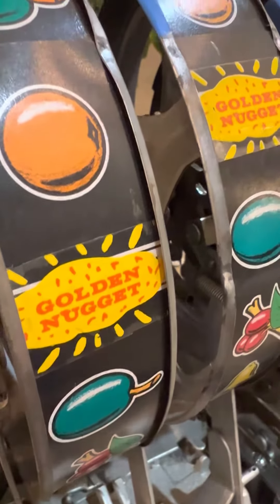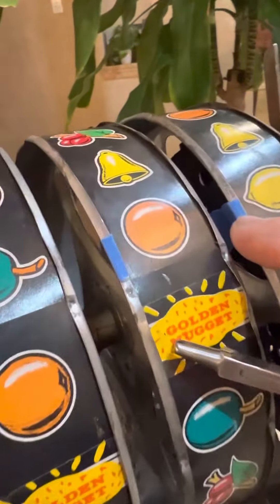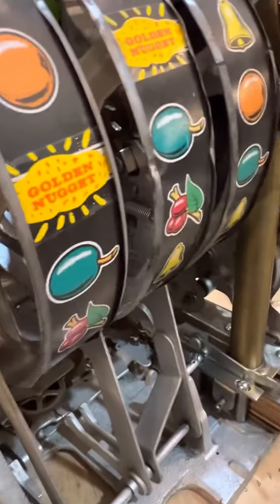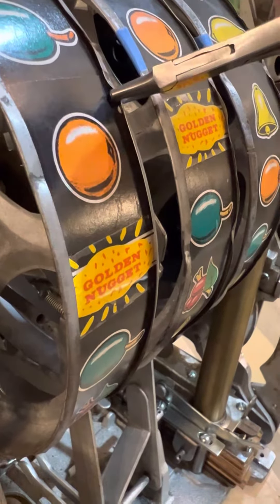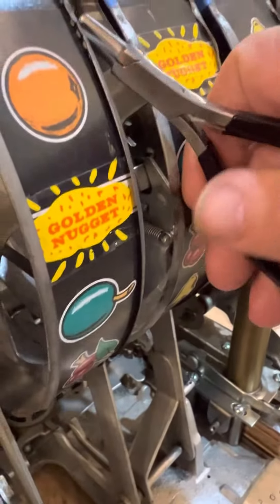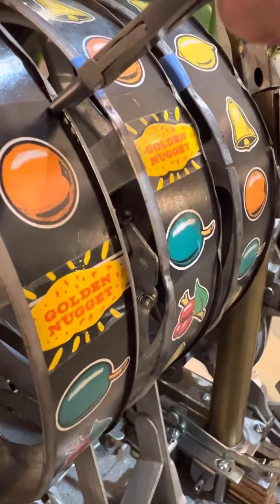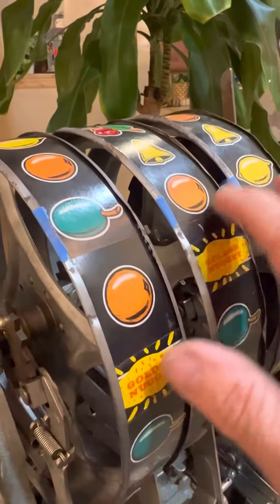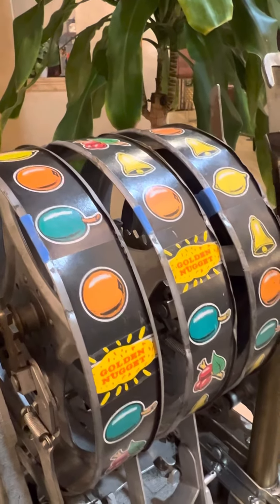Reel Strip Replacement - Part 1